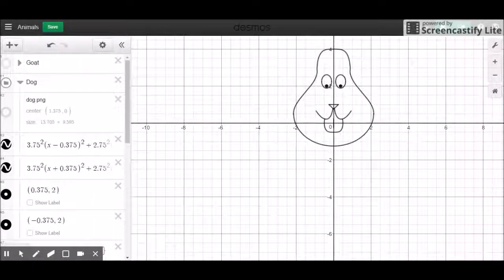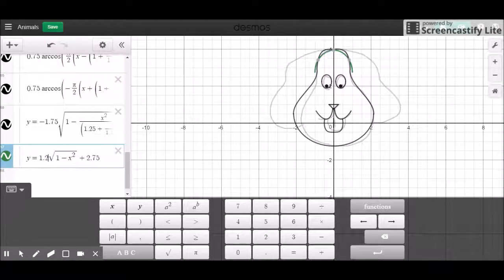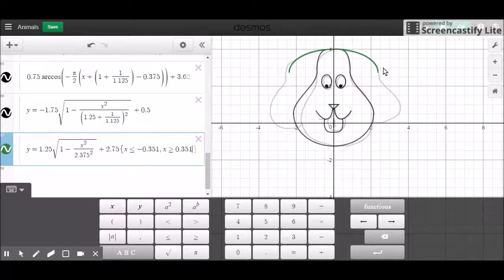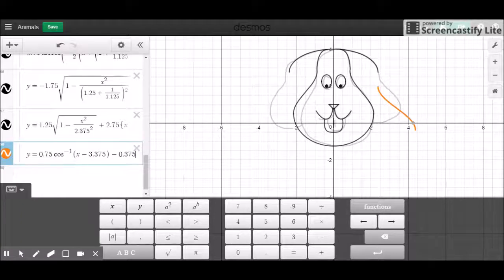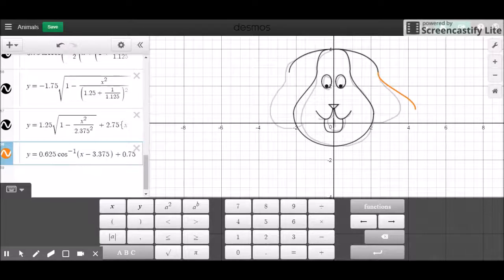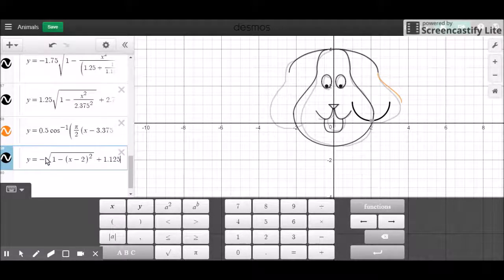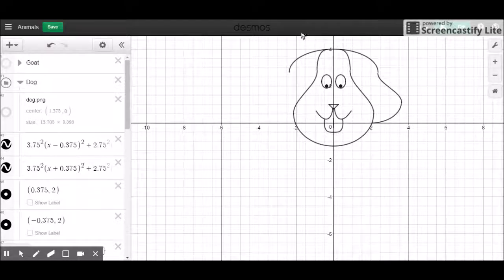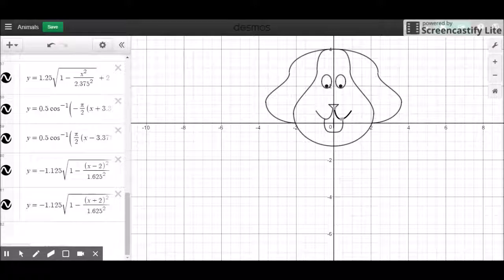[Graphing Tutorial] Dog (Part 4)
Welcome to the fourth and final part of the dog graphing tutorial! We finish graphing the dog on Desmos, the free online graphing calculator. By the end of this tutorial, you should hopefully be able to graph any picture you want, whether it is from the web or simply your own.

Graph along and/or graph your own art

Questions? Leave them in the comments section! Anything else that are relevant to this video are welcome too!

Due to the number of commitments that I have to make this summer, I will not be able to make videos until next semester. HOWEVER, I will still take suggestions!